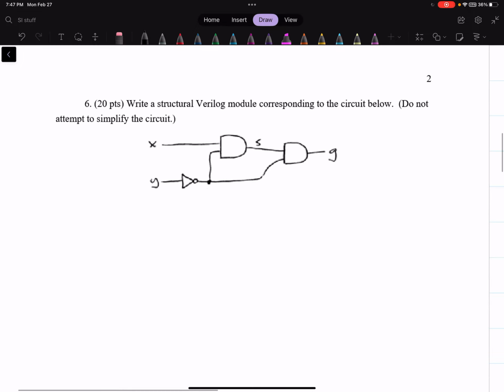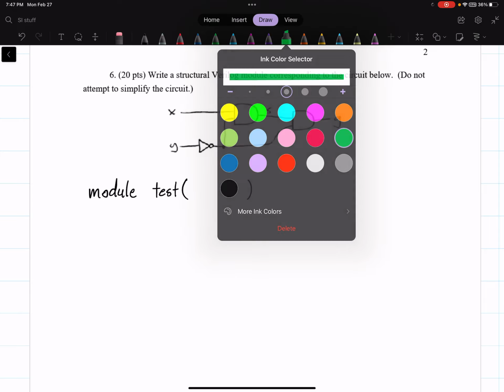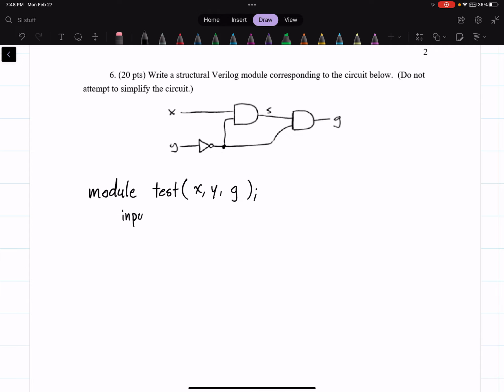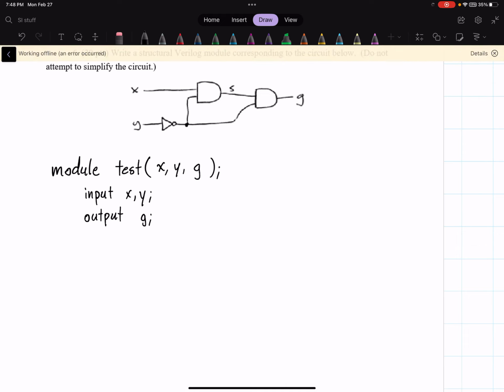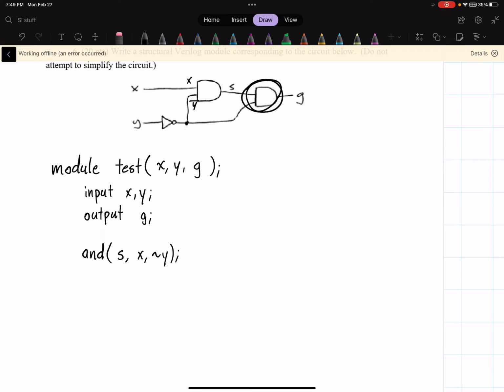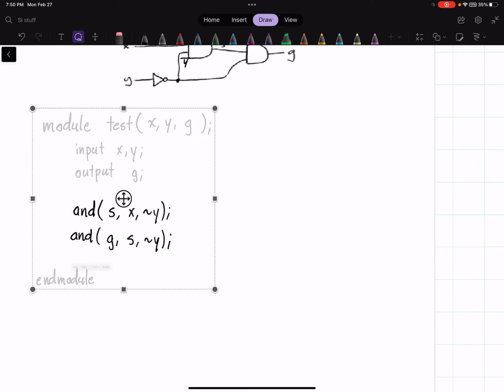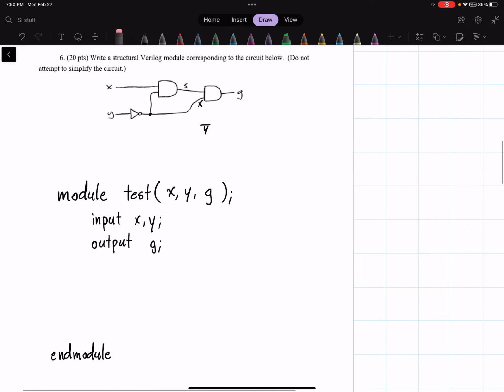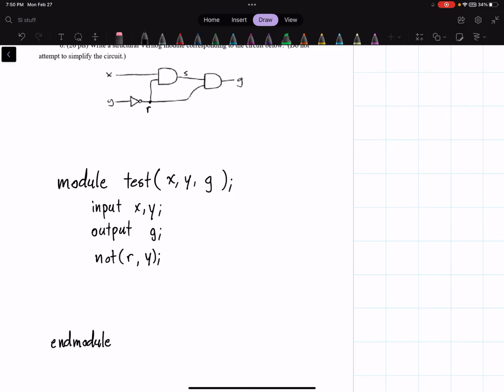Test 1 Problem 6